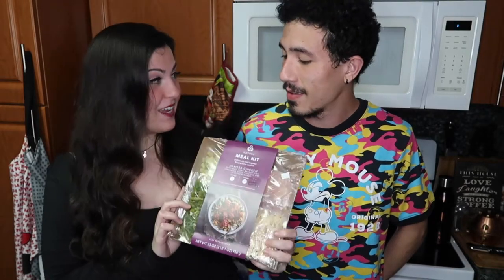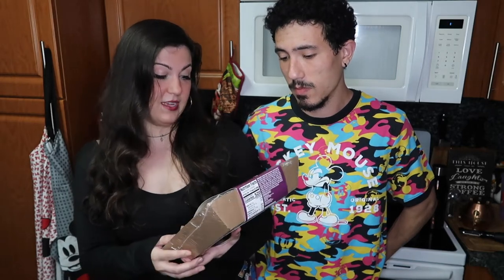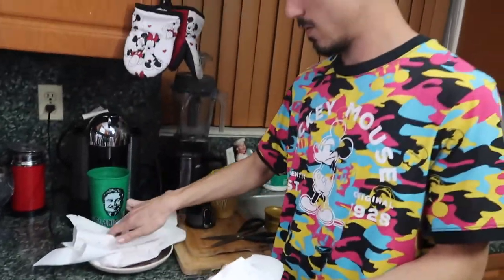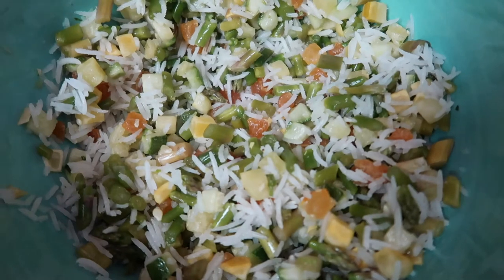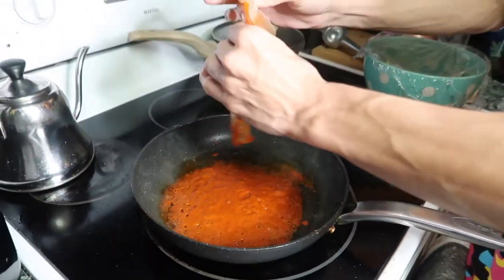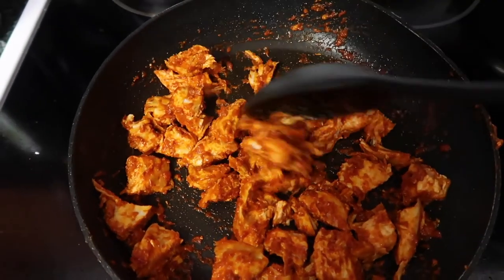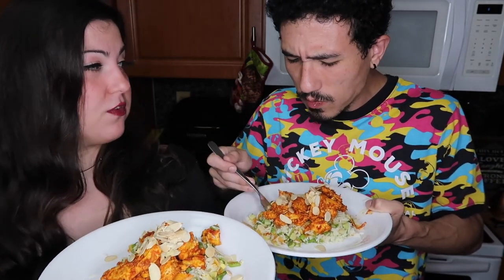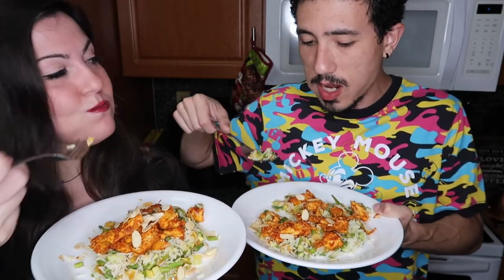youtube video #-66Y_yOZdss